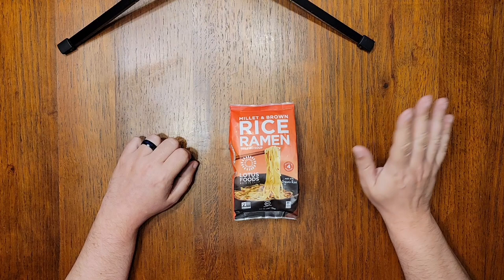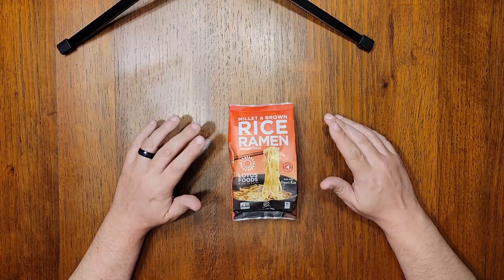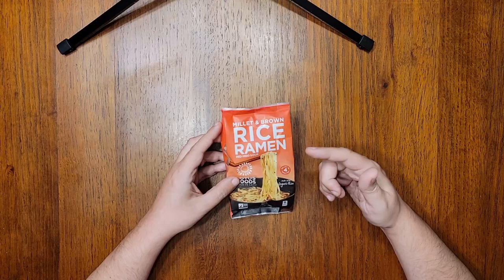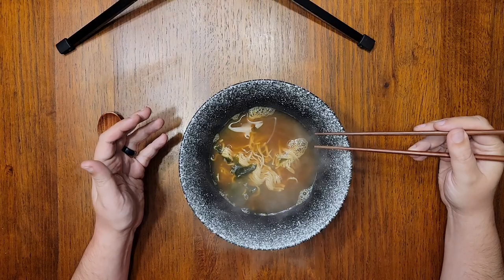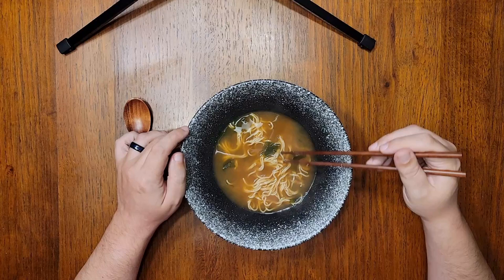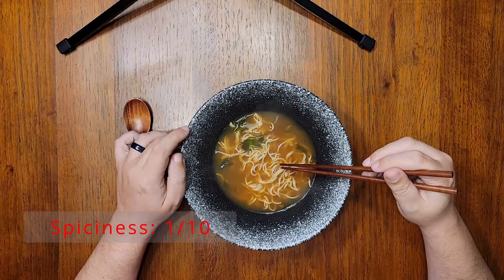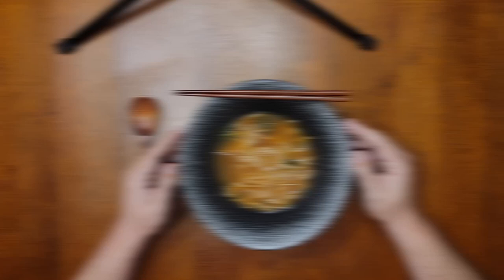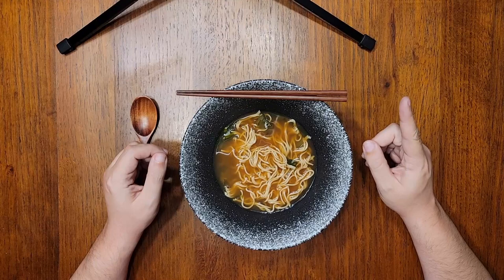Noodle Journey Episode 120: Lotus Foods Millet & Brown Rice Ramen with Red Miso Soup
Noodle Journey is an episodic review series in which we learn all about instant noodle brands and products and then do a deep dive into the noodle quality, spice level, and overall flavor. All reviews are as thorough as possible. The noodles are cooked according to the manufacturer's instructions using only the contents of the product package unless otherwise indicated. This ensures that the review is as unbiased as possible and evaluates whether or not a product is worth a purchase either as a standalone meal or as a base that you could spruce up.

It's been quite a while since I did a Lotus Foods noodle review. I saw an article recently from eatthis.com naming this particular variety one of the top 5 healthiest ramen options on the market. It may be healthy, but is it tasty? Watch the review to find out.

0:00 - Introduction
3:02 - Ingredients
3:27 - Review
7:11 - Final Thoughts